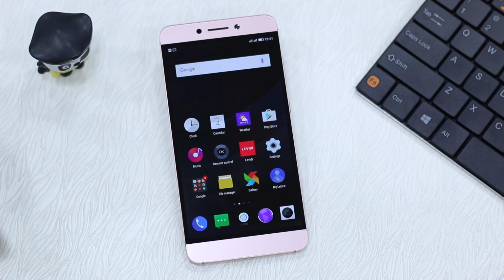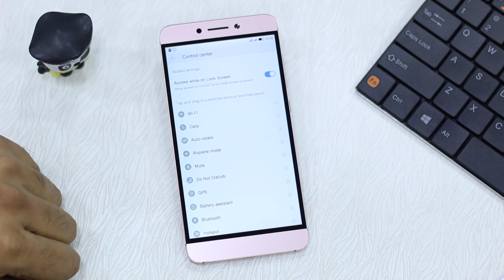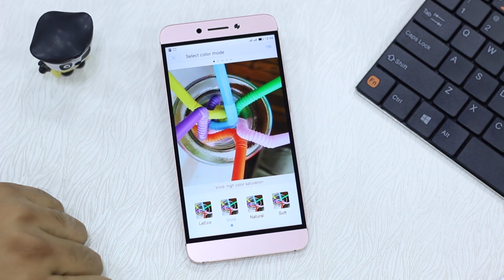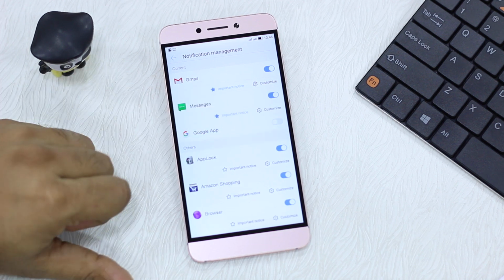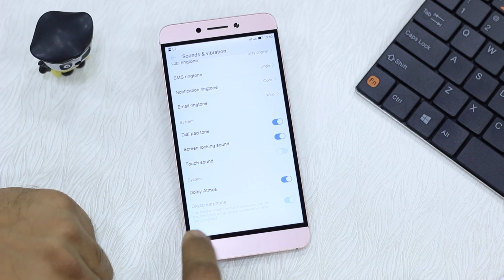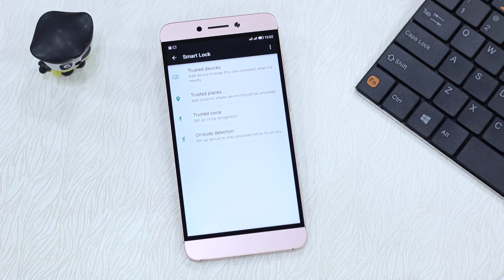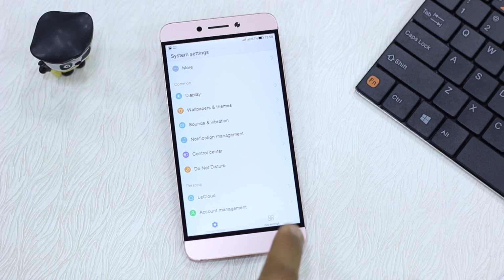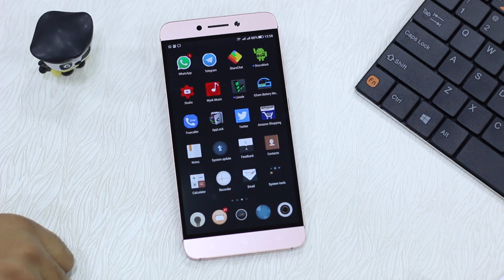LeEco Le 2 Tips and Tricks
Check out some of the top tips and tricks for the LeEco Le 2.